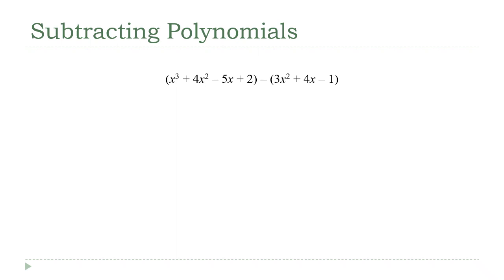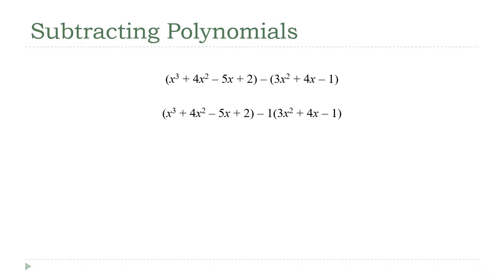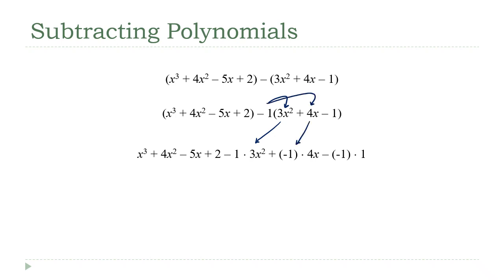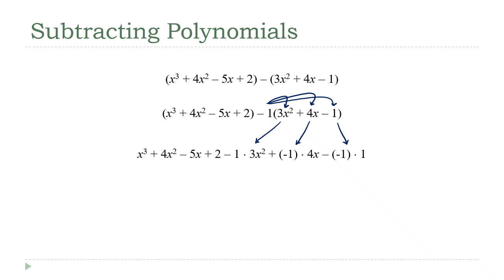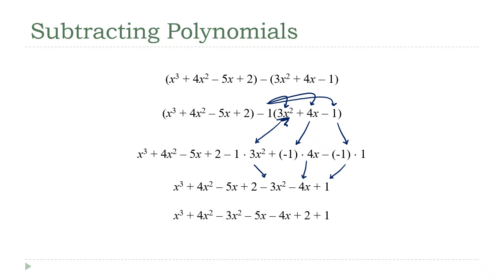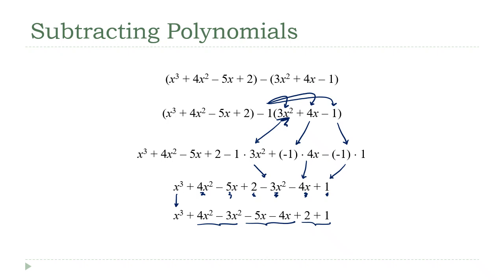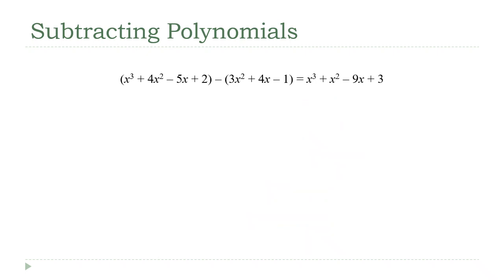Example: Subtracting Polynomials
In this example, we'll take a look at an example of how to use the Distributive Property to subtract two polynomials.